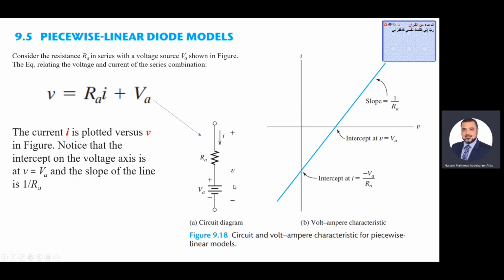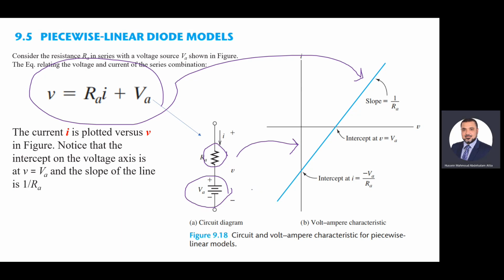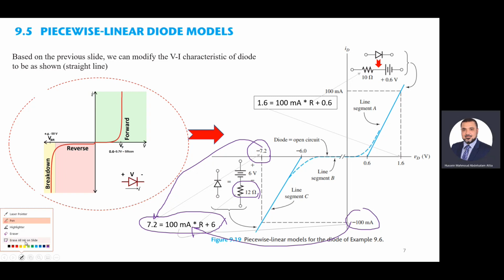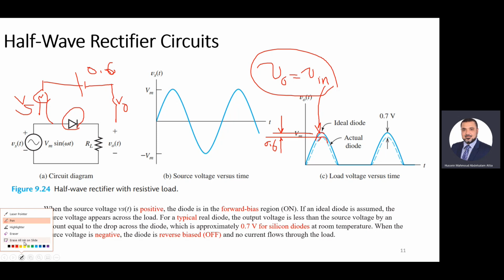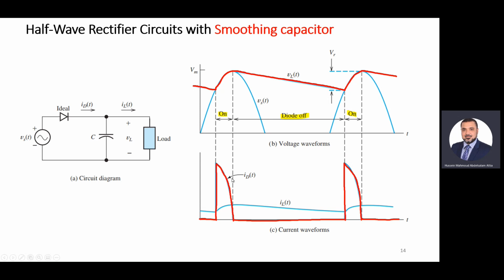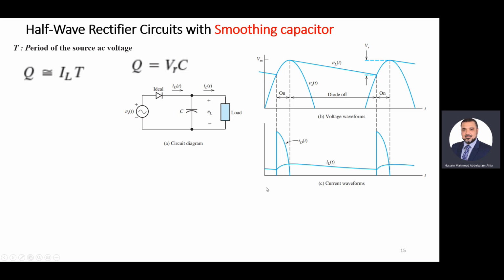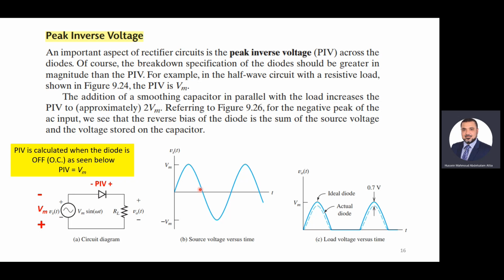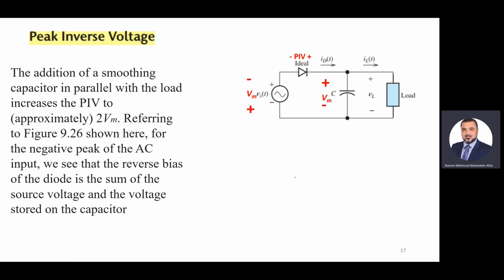Rectifier + Wave Shaping Circuits_Part 1 (EE 234 Sec 9.5-9.6-9.7 )